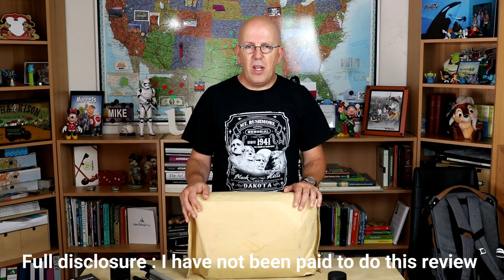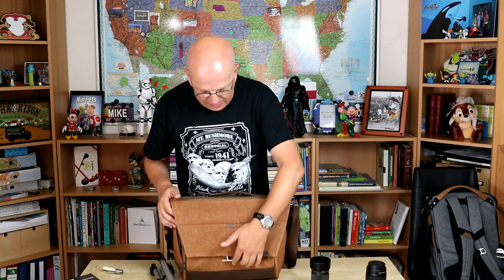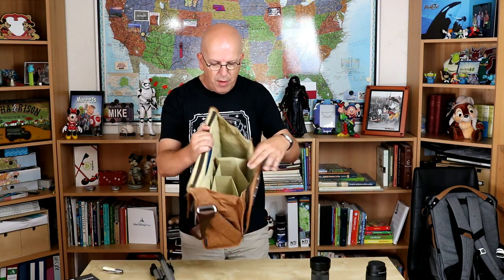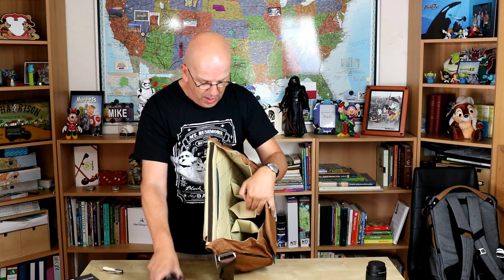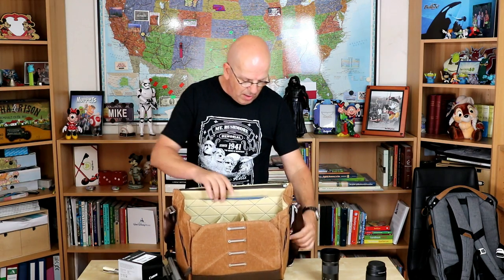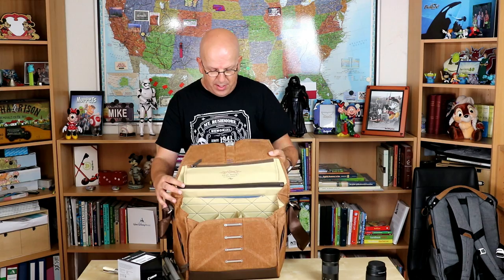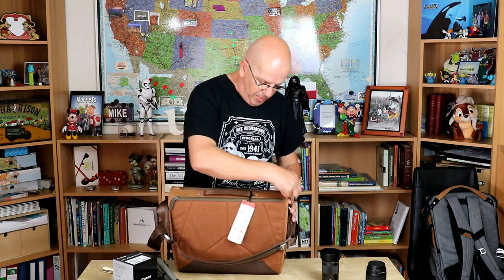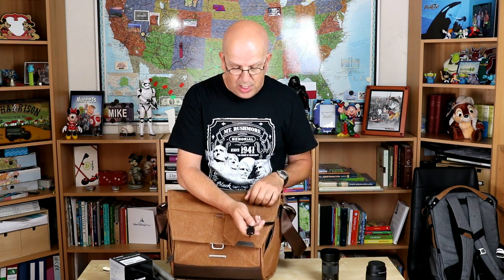Unpack & review of the Peak Design Everyday Messenger ( camera ) Bag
My amazing sponsor Peak Design hooked me up with their Everyday Messenger bag and in this video I will do an unpack and first review.

AMAZON GATEWAY

FAN MAIL

MH Tutorials
The Netherlands

WEBSITE & STORE